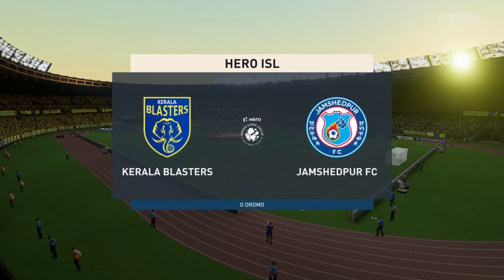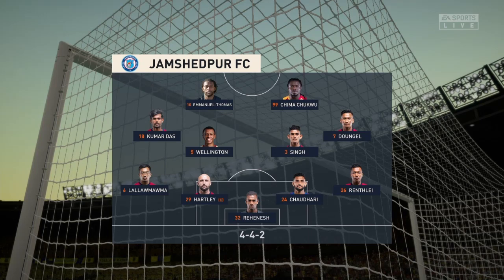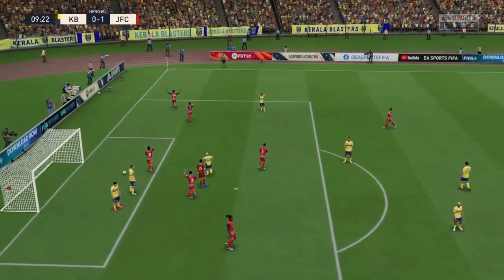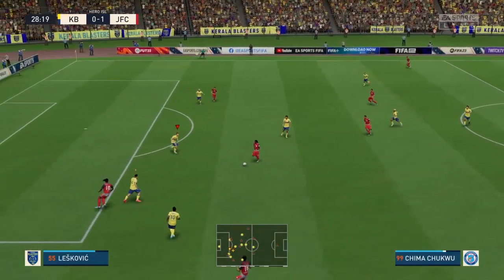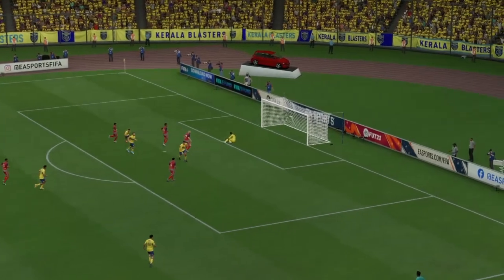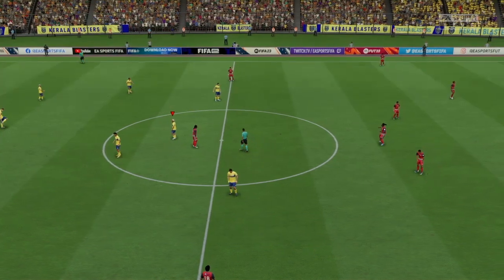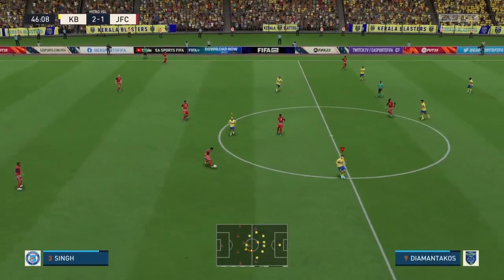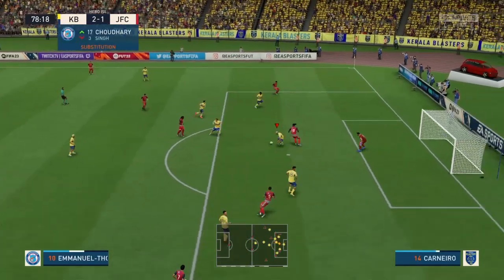Jamshedpur FC vs Kerala Blasters FC | Hero Indian Super League | ISL FIFA 23 Match Preview